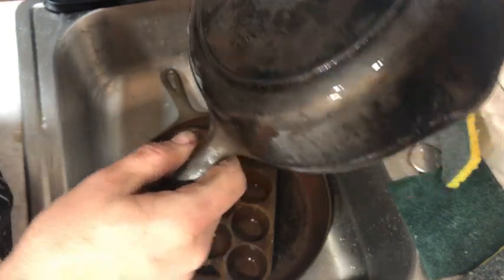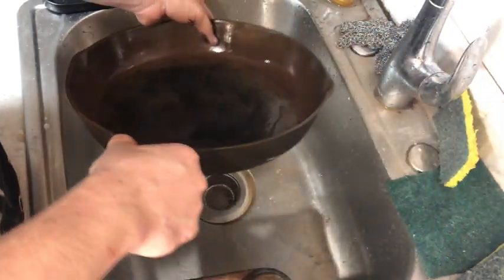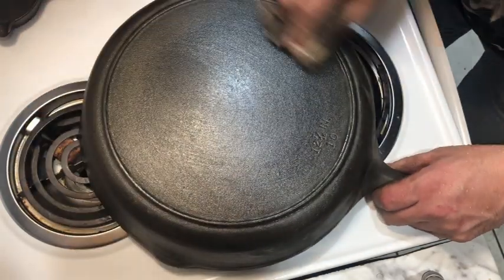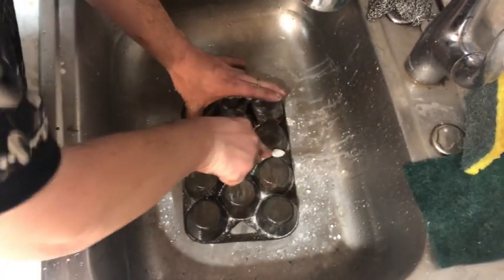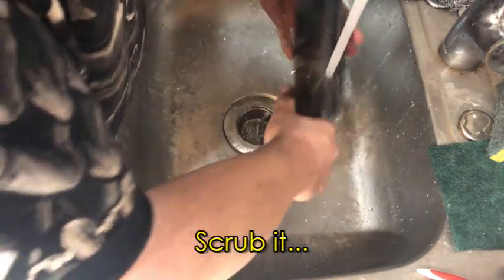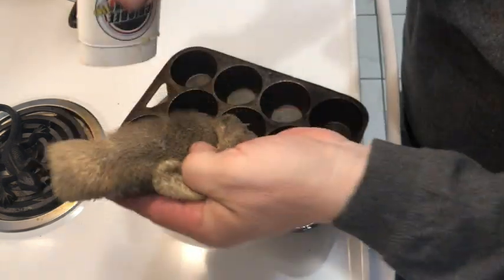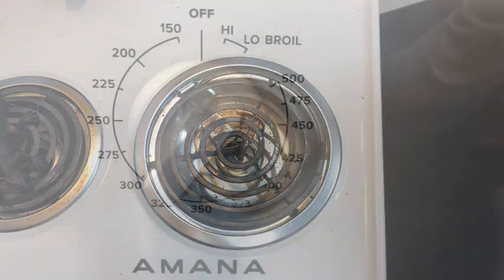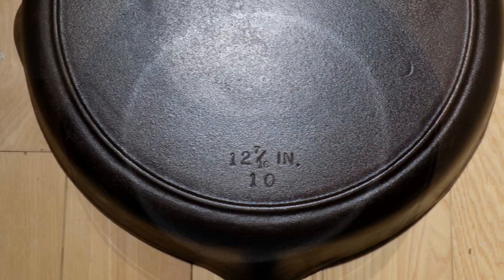Seasoning Birmingham Stove & Range Cast Iron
After cleaning out the lye tank for the winter, I spent about half a day cleaning up and seasoning three cast iron pans from Birmingham Stove & Range.  All three of these pans were from the same era, the "Century Cookware" series, dating from the 1980s to the 1980s.  While it did require some elbow grease to clean them up, it was still a simple matter to vigorously scrub them with Bar Keepers Friend, then season them in a hot oven with Crisbee cast iron seasoning.  The end result was certainly worth the effort.